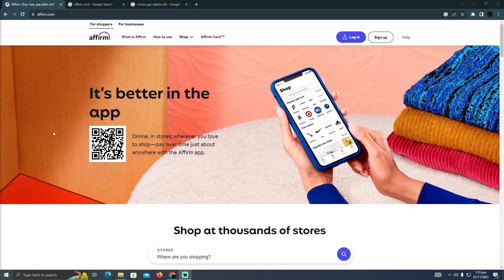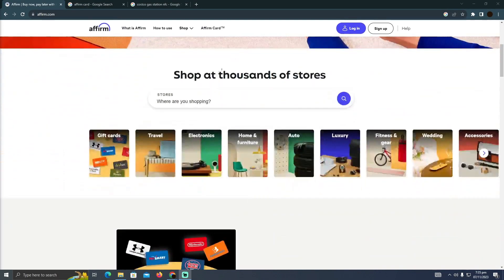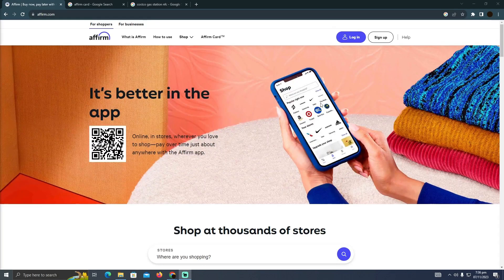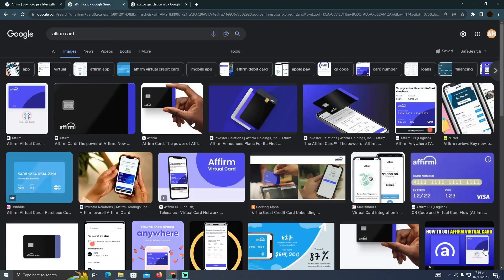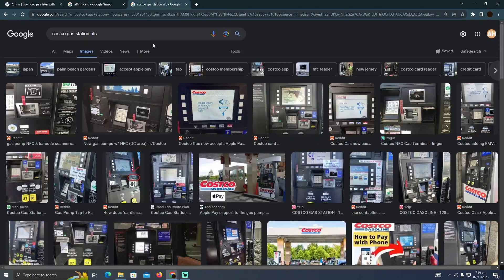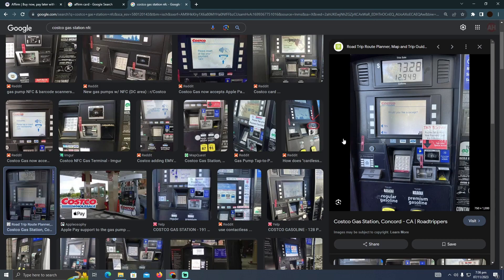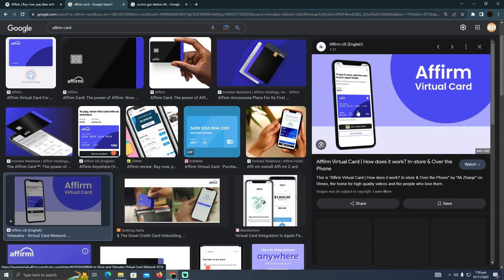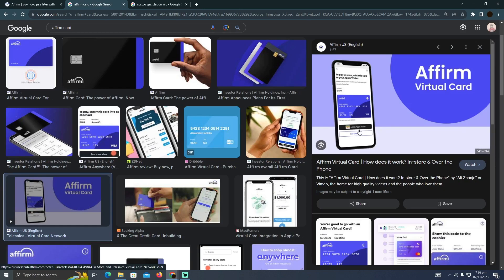HOW TO USE AFFIRM AT COSTCO 2025! (FULL GUIDE)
Welcome to the ultimate guide on using Affirm at Costco in 2025! In this comprehensive video, we'll walk you through every step, ensuring you unlock exclusive savings and make the most of your shopping experience.

0:00 INTRO
0:04 TUTORIAL